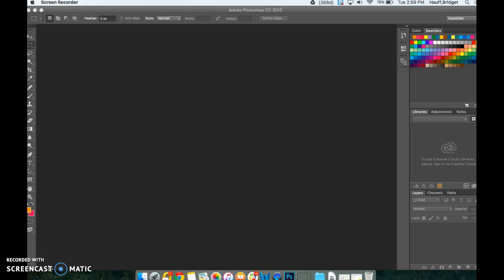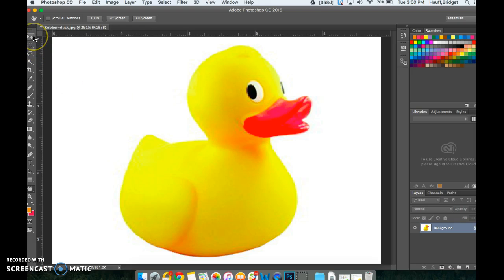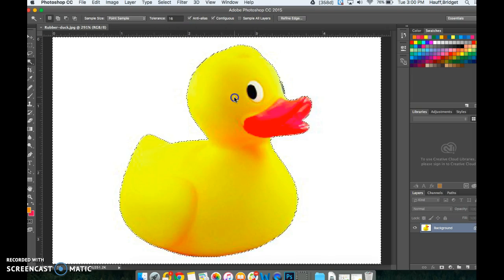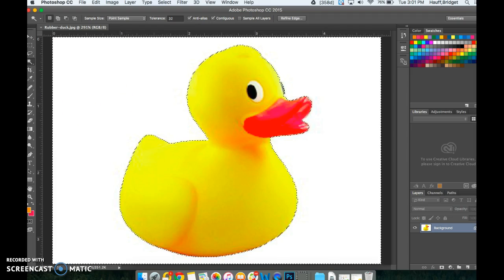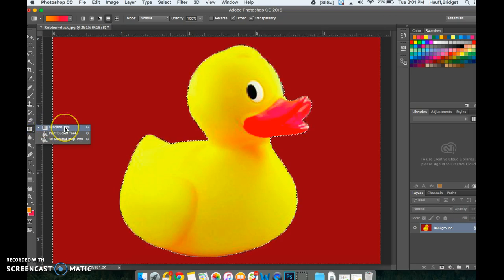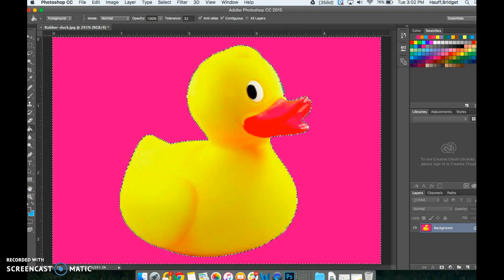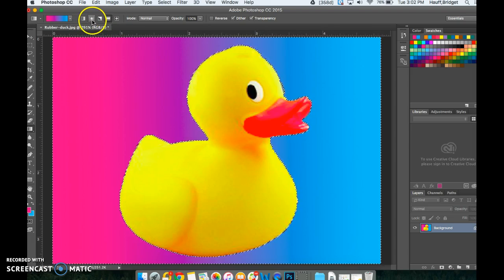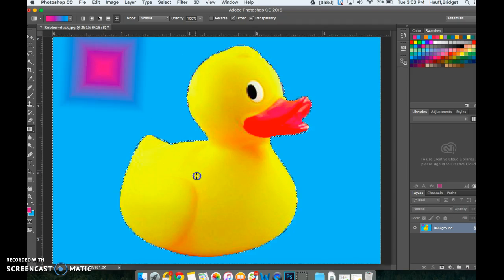Changing the background - solid fill and gradient fill